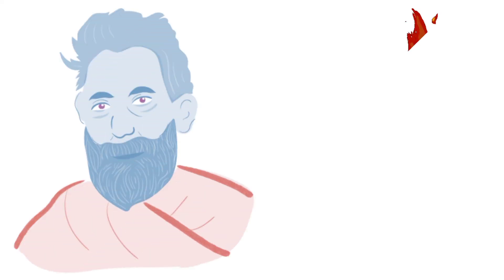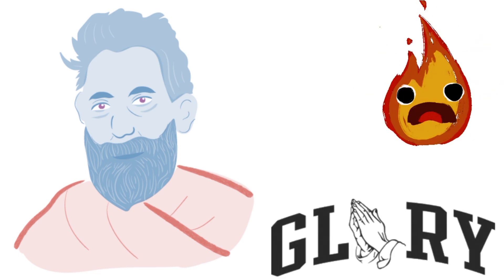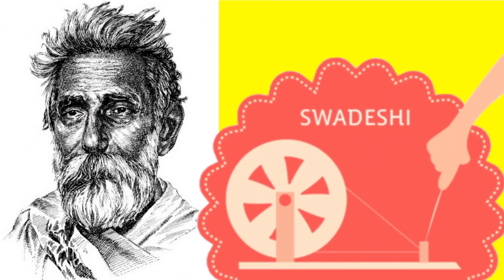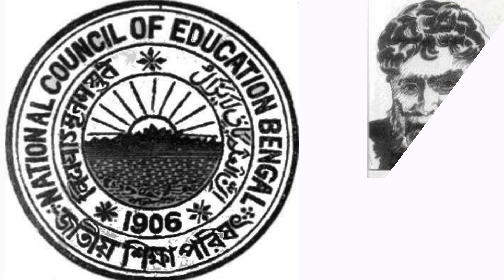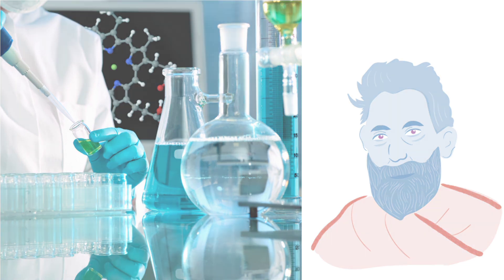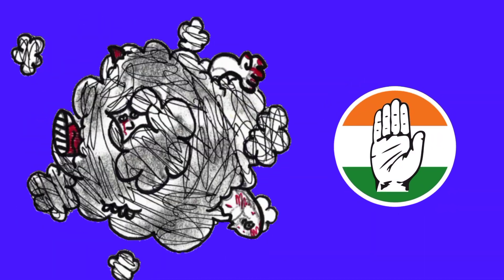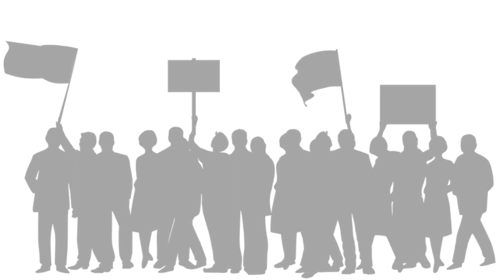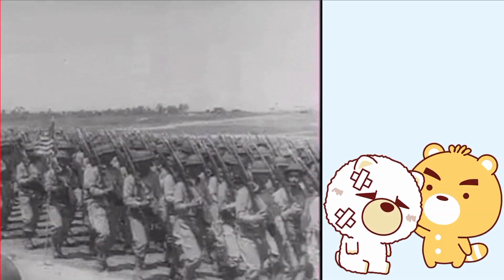VVM STUDY MATERIAL 2021 || Acharya Prafulla Chandra Ray || Revolutionary under Garb of a Scientist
VVM STUDY MATERIAL 2021 || The Legendary Acharya Prafulla Chandra Ray || Revolutionary under the Garb of Scientist by Igniting Indian Tech-eez

The life and work of Acharya Prafulla Chandra Ray has an immense potential to inspire the generations of Indian students and people to walk on the path of Aatmanirbhar Bharat, "the self-reliant India of 21st century". This video is the second part of the series on Acharya Ray by Igniting Indian tech-eez. This video is provided but not limited to VVM students only, rather for all those who appreciate the treasure of knowledge our country, our forefathers have given us.

© Igniting Indian Tech-eez
Editing application :- Kinemaster
SFX :- Kinemaster
Creation app :- Benime
Voice Filters :- Kinemaster and Audio Lab

vvm
vvm 2021
vvm study material
vvm study material 2021
vidyarthi vigyan manthan
vidyarthi vigyan manthan 2021
science for vvm
science in india
technology in india
Acharya
Industrialist
Scientist
Revolutionary
Philanthropist
Scientific Discoveries
Master of Nitrites
History of Hindu Chemistry
Father of Modern Indian Chemistry
Revolutionary under garb of scientist
Igniting Indian Techeez
ignitingindiantecheez